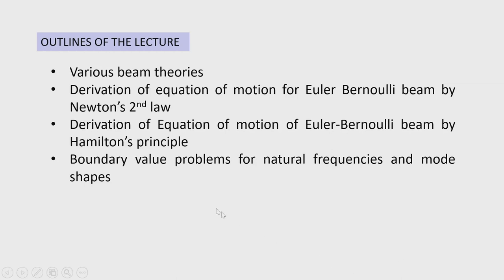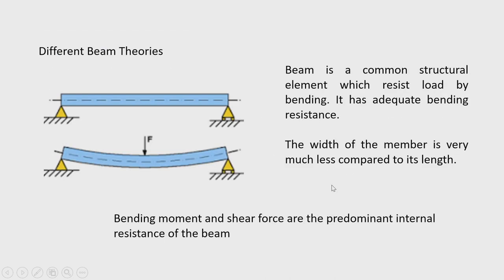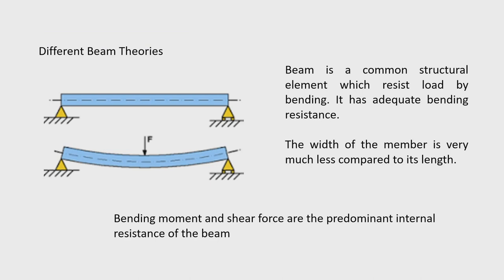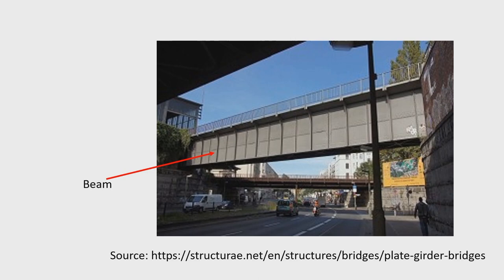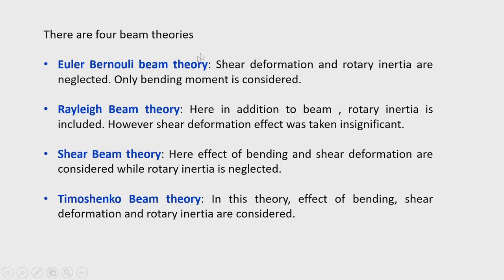Lec 16: Transverse vibration of beams